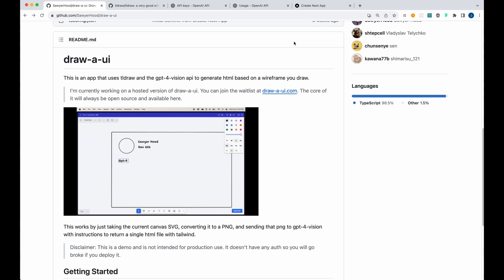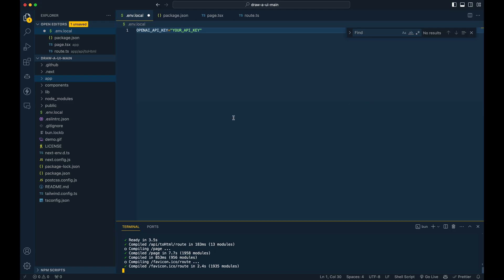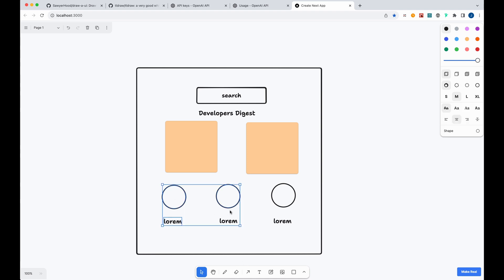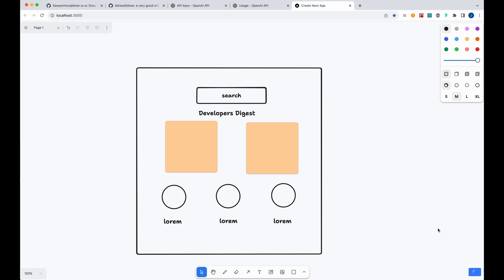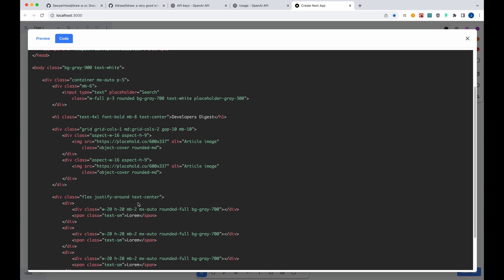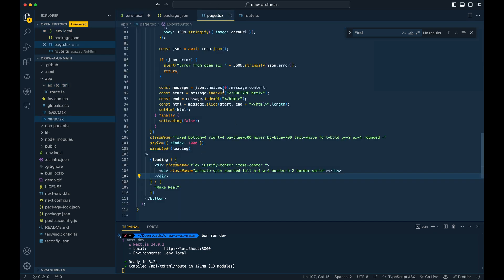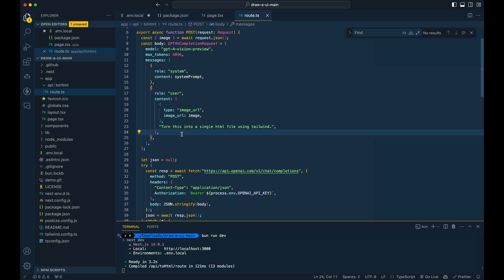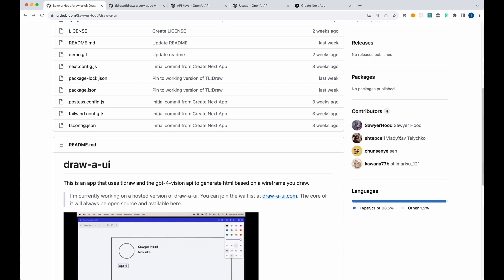GPT-4-Vision: Wireframe-to-HTML & Tailwind CSS with Draw-A-UI